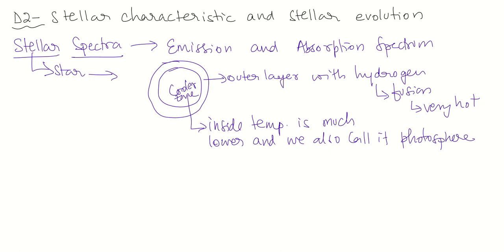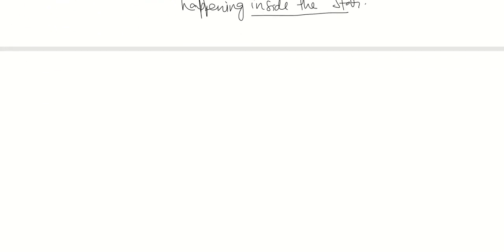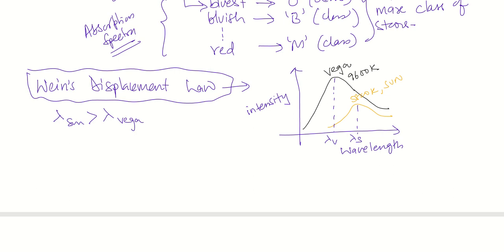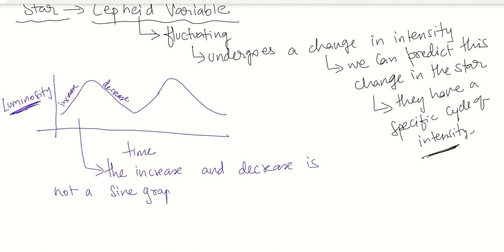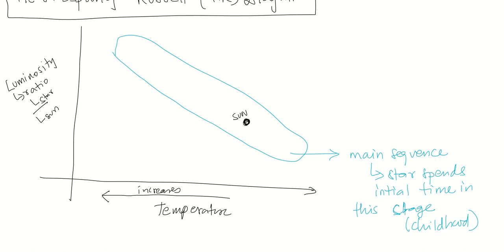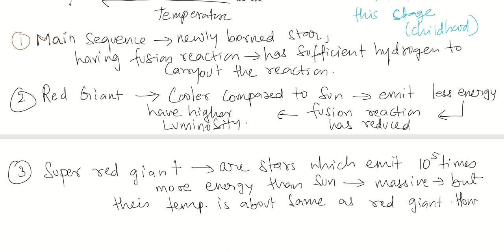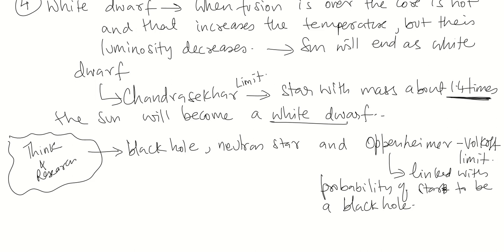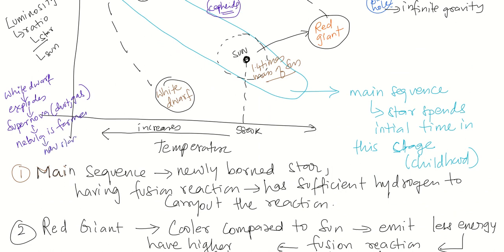D2 Astrophysics:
A SIMPLE VIDEO ON ASTROPHYSICS. STELLAR PROPERTIES.